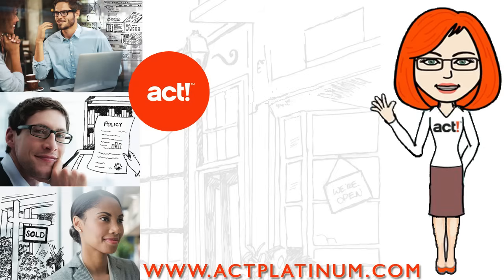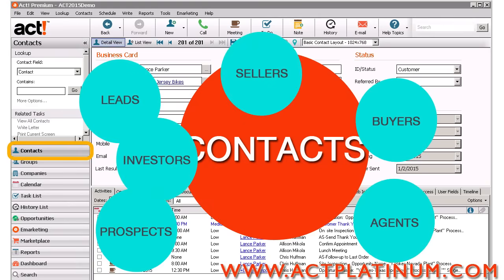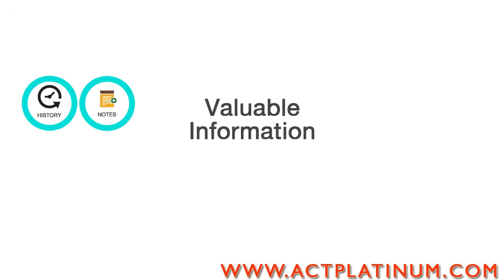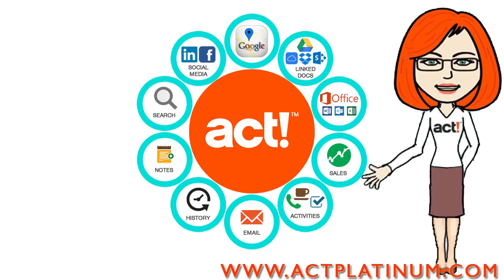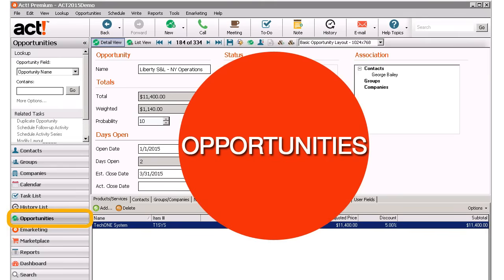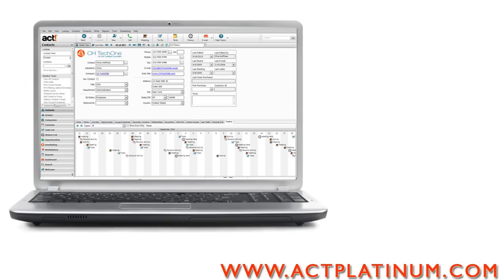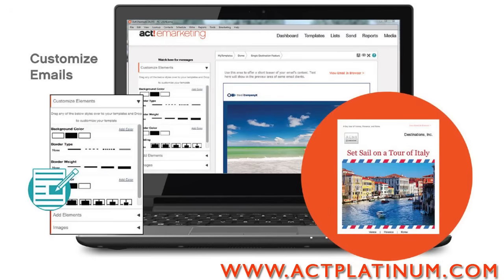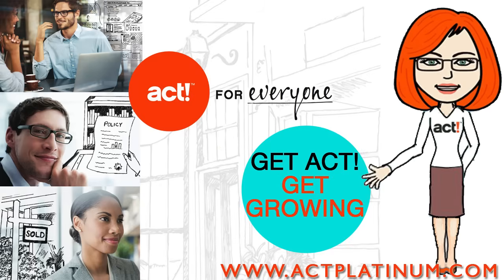ACT CRM Software for your Business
Act! is the #1 best-selling Contact & Customer Manager, trusted by individuals, teams, and companies for over 25 years. Act!  is for Everyone, and especially for your business!

Act! is based on Contacts - you know - the people you do business with...

Leads, Prospects,  Buyers,
Sellers, Investors, Agents,
Vendors, Suppliers, Retailers,
Contractors, Consultants, Students,
Donors, Employees, Partners,

well you get the idea...
Most importantly Customers - whoever they may be.

Act! helps you keep track of all that valuable information about your relationships in a single, organized view. Store contact details and associated notes, history, emails, activities, sales, works with office, webs apps, popular websites and social media,  and has powerful search features to find the information when you need it. Act! is your business's information center.

All of your contacts can be organized into groups and segment your database.

You can also create Companies to bring together the related contacts into a single view.

Use the Calendars to keep track of your schedule  - you'll have Monthly, Weekly and Daily Views so follow-up is simple.

Opportunities are a flexible way to keep track of your sales of products or services, bids, equipment, properties, even donations.

Check out your results with Act's  Dashboards and over 50 Reports.  And with any of the Act! list views you'll have the one click Export to Excel feature for quick and easy reporting.

Take your Act! on the Go by Synchronizing a laptop or with the Premium version by using the Web or Web Mobile access.

Don't worry about building your team  or your company, Act! grows with your business and adding users is easy!

And Act helps you grow your business - Market like a pro and send professional looking emails to a targeted segment of your database  - let people know when you have a new product, service, property, program, project, event - then watch the results come in!

Now the best place to buy Act! is - the number #1 Diamond Select Partner in the US and where you will find the latest sales, promotions and coupons.

So Get Act! and Get Growing!